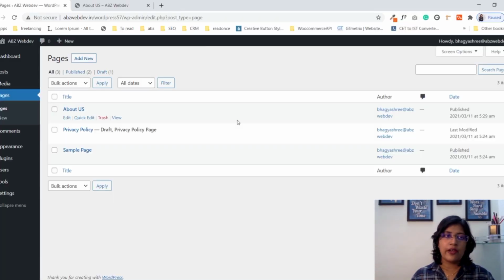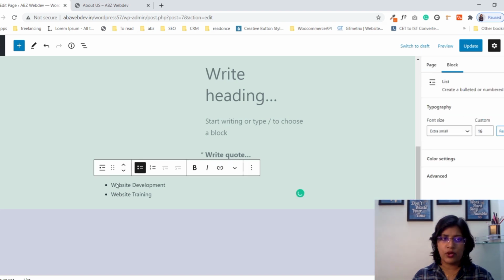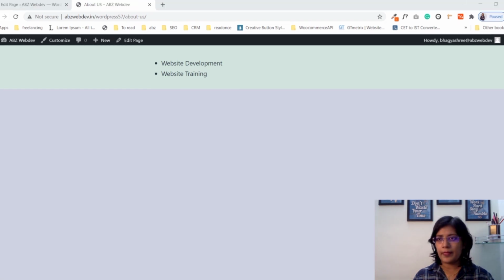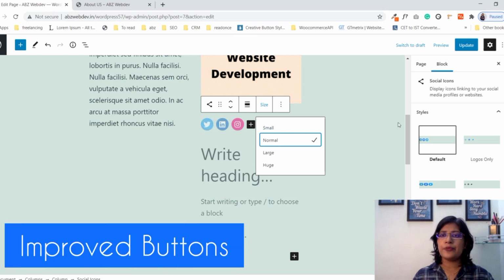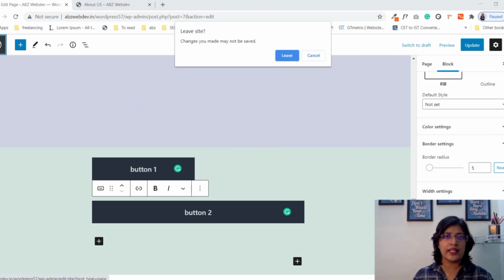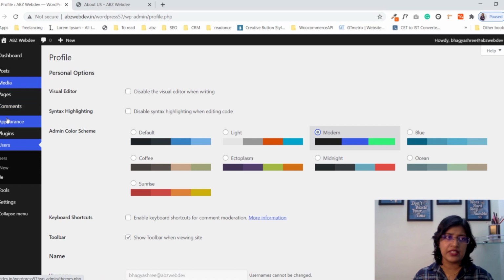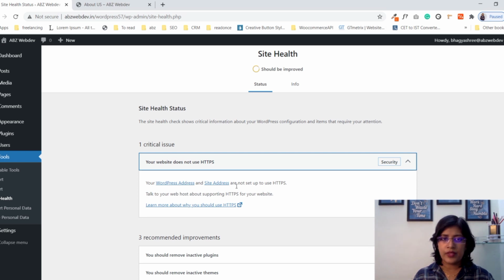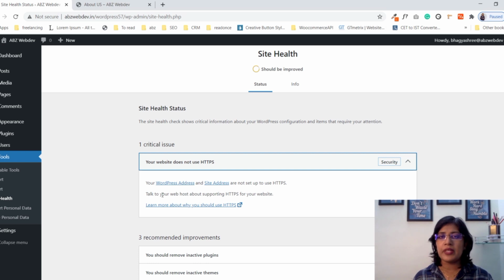What’s New In WordPress 5.7?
WordPress 5.7 Esperanza is released on 9th March 2021 and it has lots of features,
from improvements to the block editor to new admin color scheme & lot more.
In this video, I will take you through new features of WordPress 5.7 !

CONNECT ON